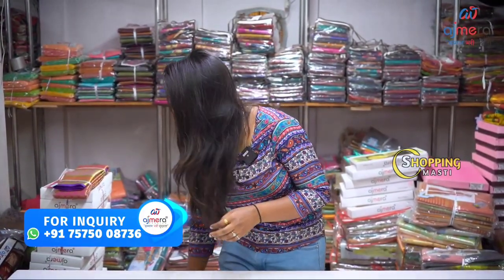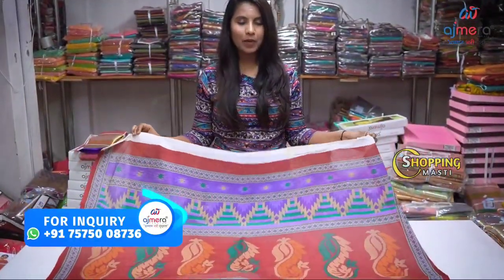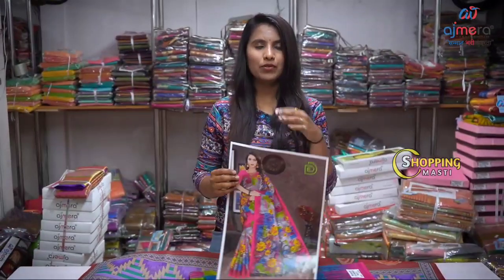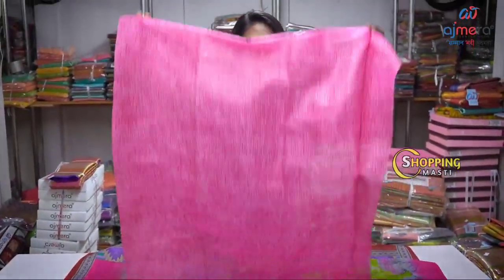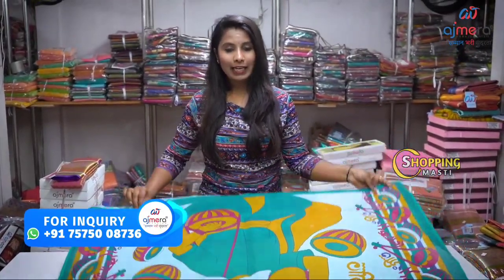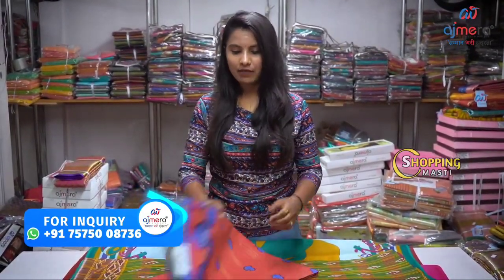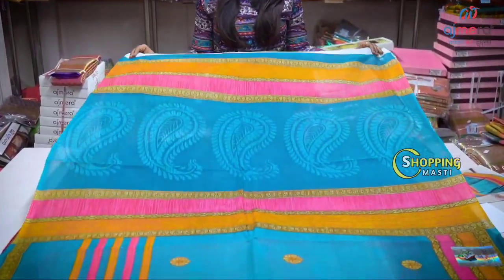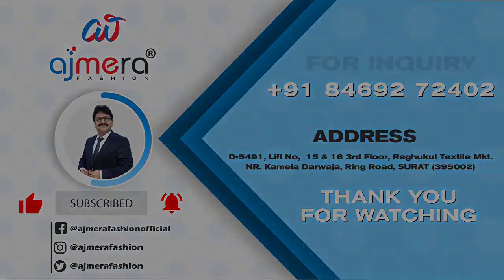Wholesale Summer special cotton sarees|| biggest manufacturers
This video is brought to you to give knowledge about varities of Sarees. We are requested to purchase any products in any shop with their own risks, interests and knowledge.
This channel is not responsible for any kind of issues you face.